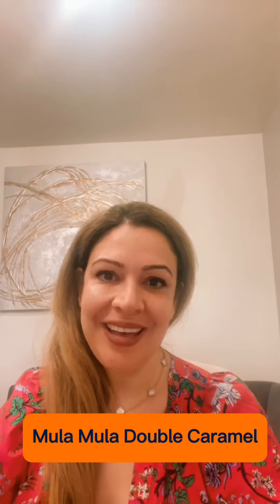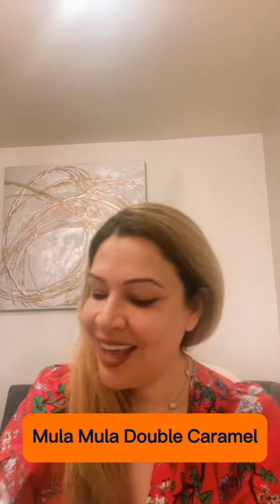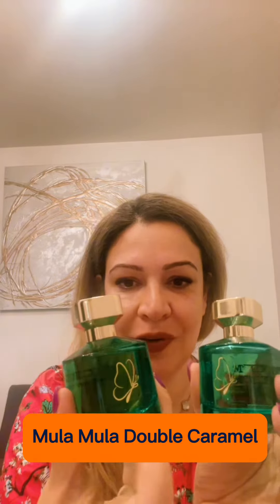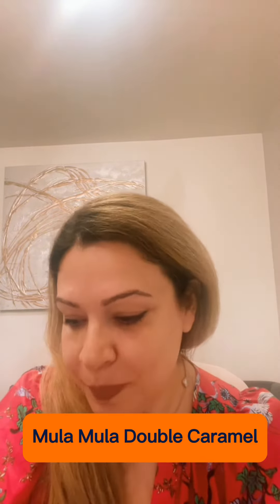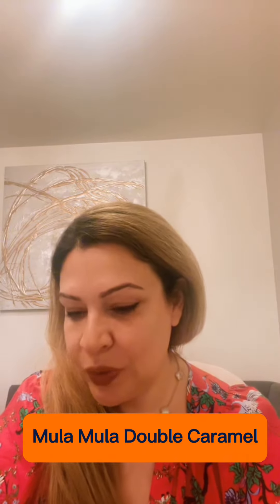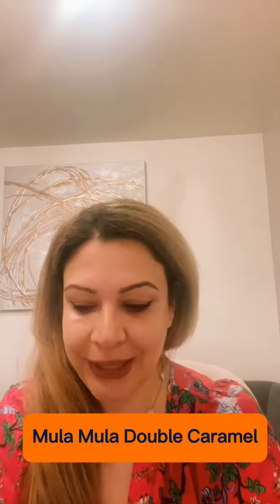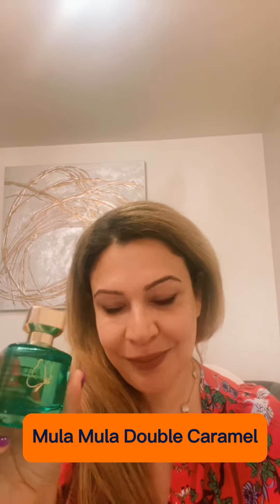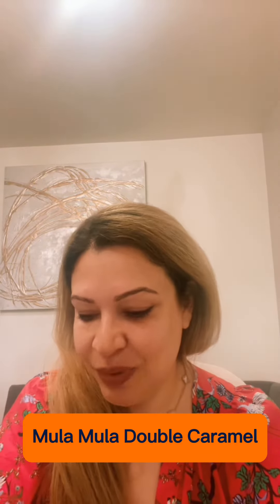Unboxing Byron Mula Mula Double Caramel . Byron Mula Mula Double Caramel vs Byron Mula Mula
fragrance perfume perfumecollection2023 perfumereview byrunparfumes byeonParfume بایرمون مولا مولا. عطر